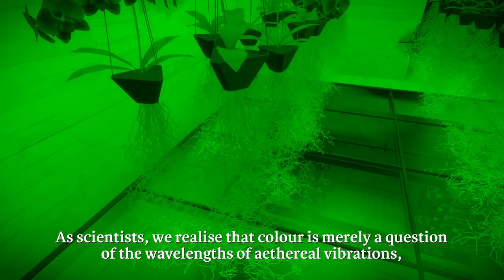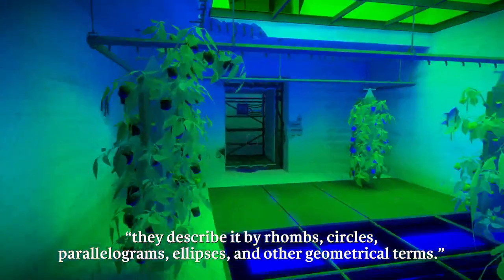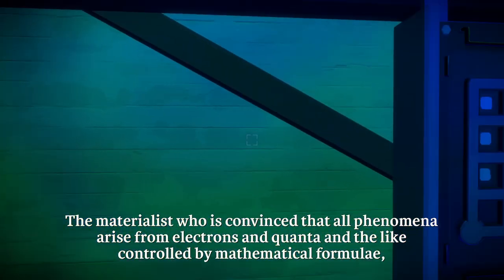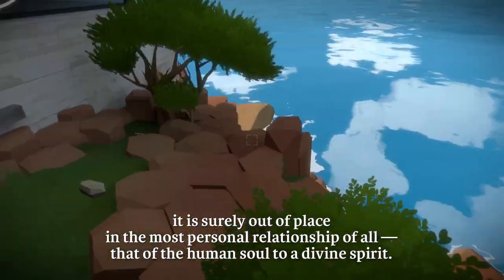Going Green in The Witness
we did it boyos we got to favorite color number 1